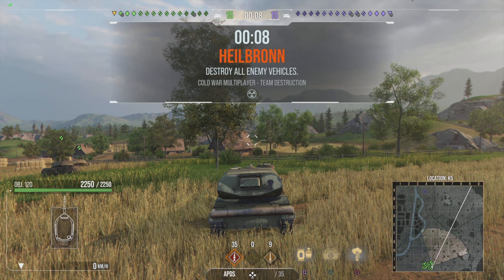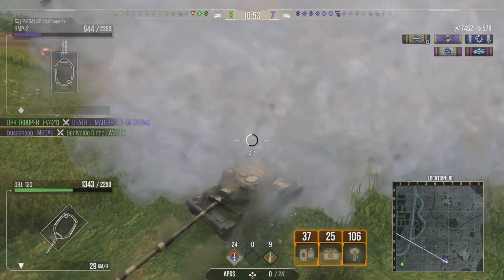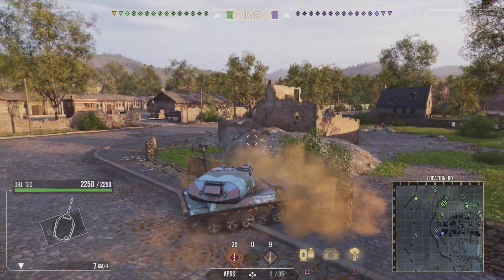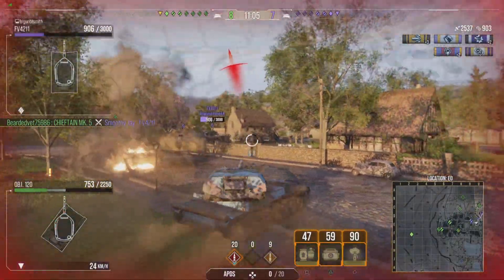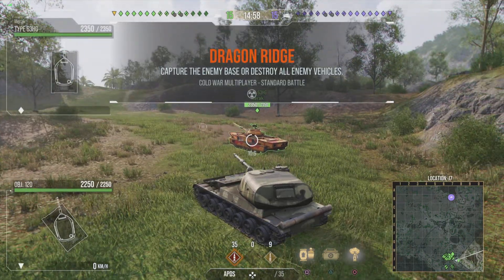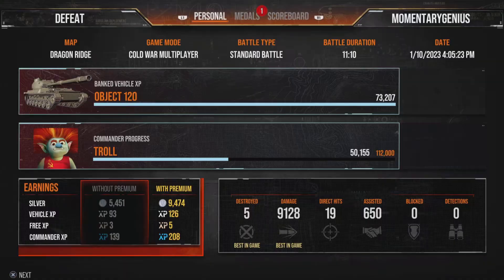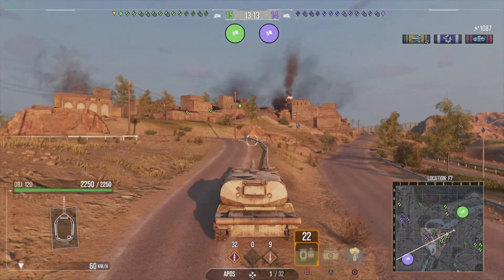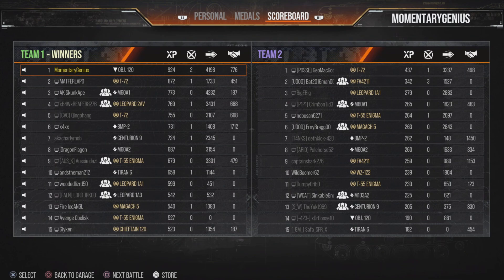I Can' Tank This: Obj. 120 Pt. 2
Revisiting a now fully upgrade Obj. 120.